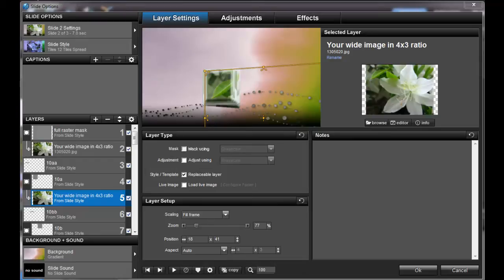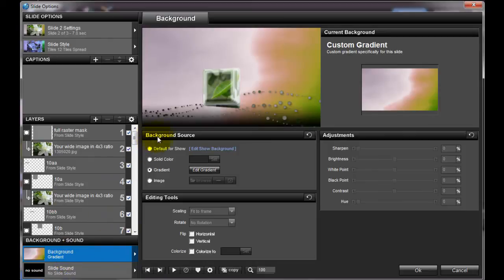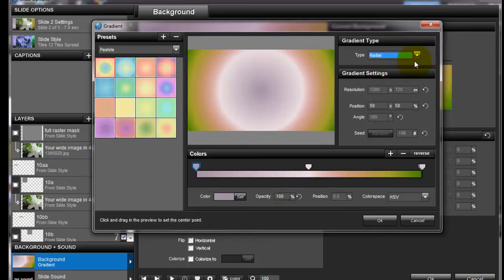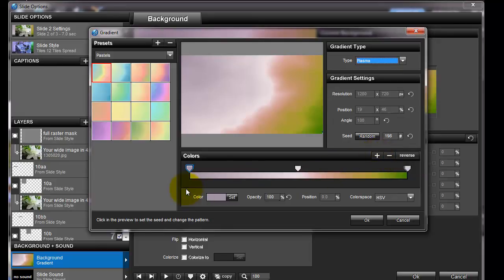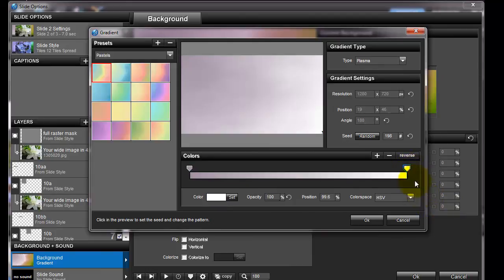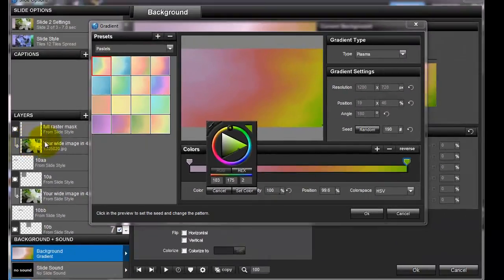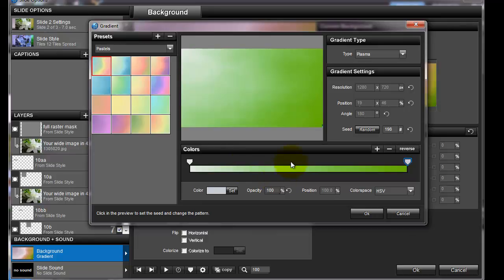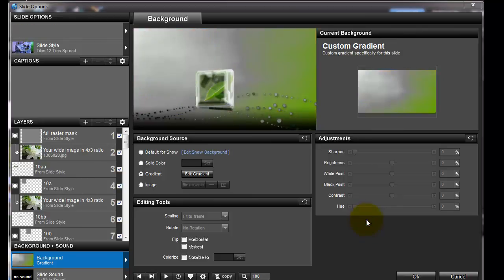Tutorial changing background colors in proshow producer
http:// how to change your background colors in proshow producer